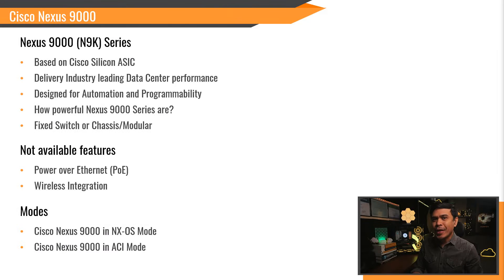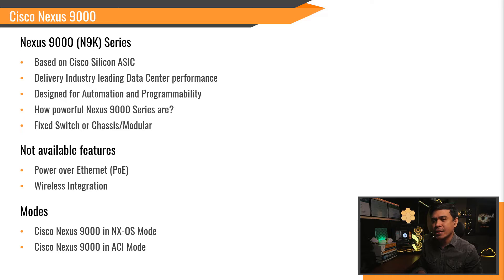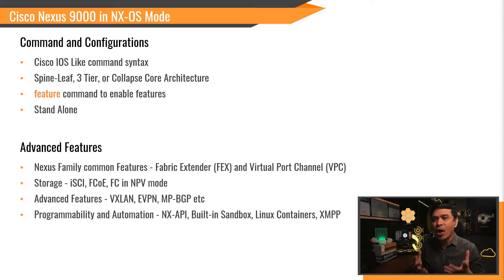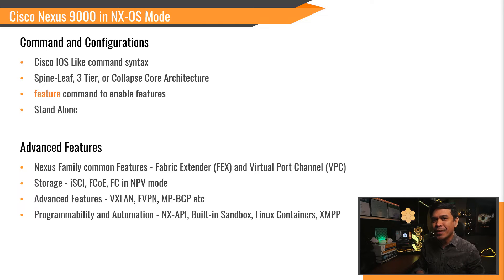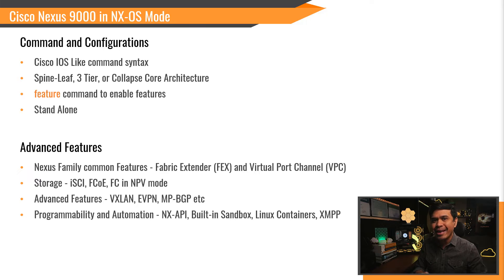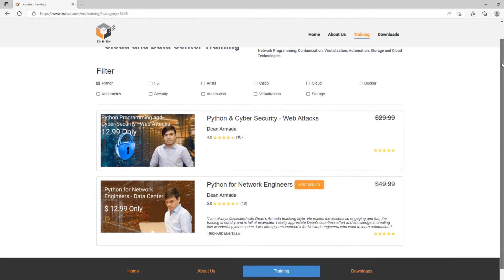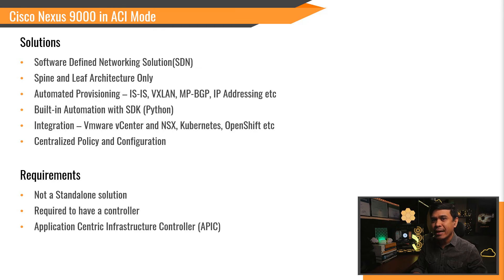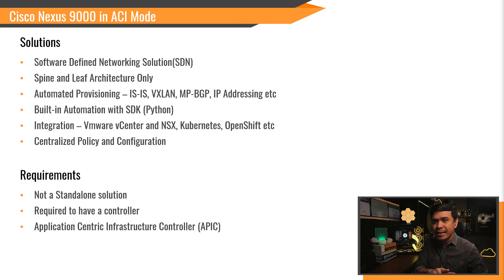Cisco Nexus 9000 in NX-OS and ACI Mode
Let's talk about, Nexus 9000 Data Center Switches specifically its two modes - NX-OS and ACI mode.

- To vote for "Cisco technology of your choice" FREE training videos!

Timecodes
0:00 - Intro
1:26 - Cisco Nexus 9000
2:45 - Cisco Nexus 9000 in NX-OS Mode
5:21 - Cisco Nexus 9000 in ACI Mode
6:53 - Outro

Best Cisco Training Course 2022
Looking for a course to take after CCNA or want to specialize a new Cisco technology? We will reveal the Top 3 Best Cisco Training Courses!

Top Cisco Nexus Switch Features
Many people are still not familiar with the difference between Cisco Catalyst and Cisco Nexus Switches. In this video, will talk about the Top 5 Cisco Nexus Switch Features.

PYTHON FOR NETWORK ENGINEERS - DATA CENTER
The only course on the entire internet that talks about ZTP/POAP, Network APIs, Python Automation on Cisco Nexus, Arista, and F5 BIG-IP.